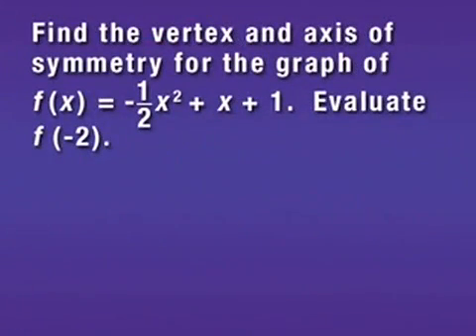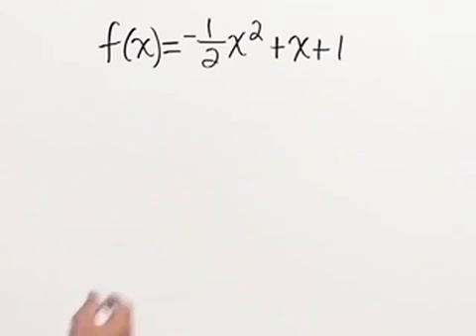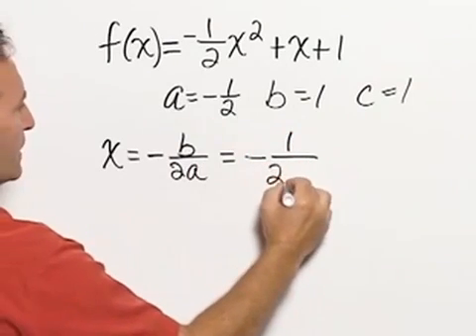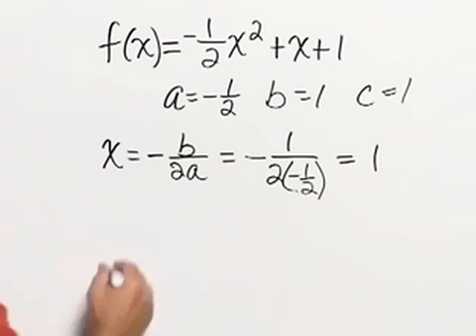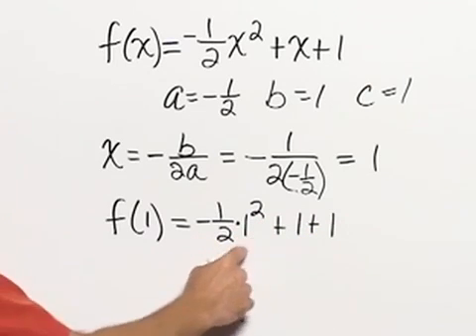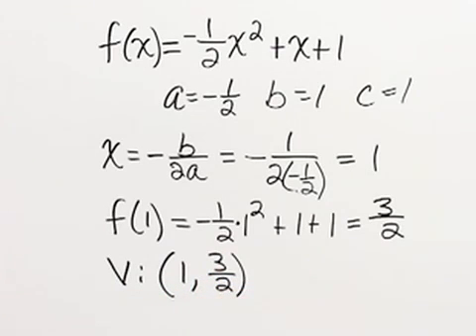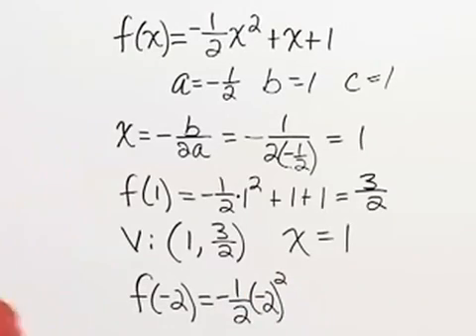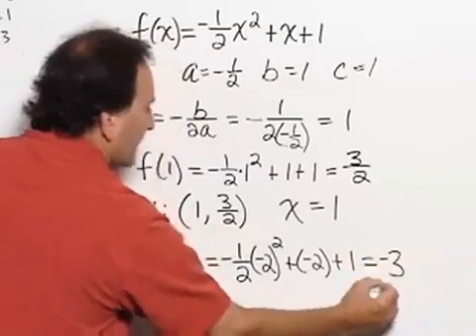Rockswold/Krieger Intermediate Algebra Chapter Test Prep: Ch. 8 Ex. 1